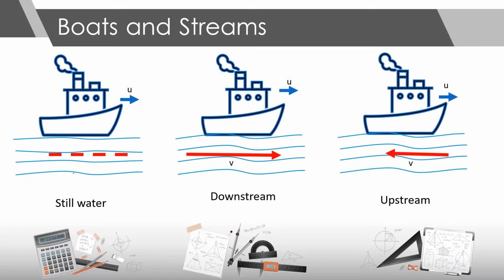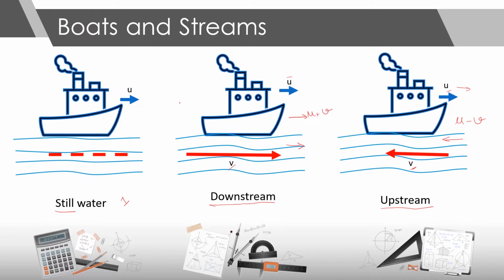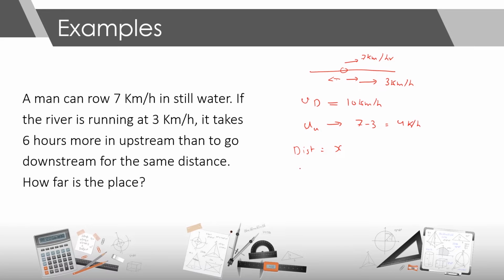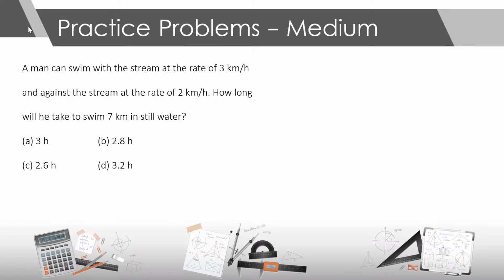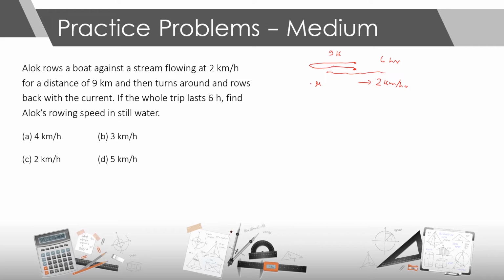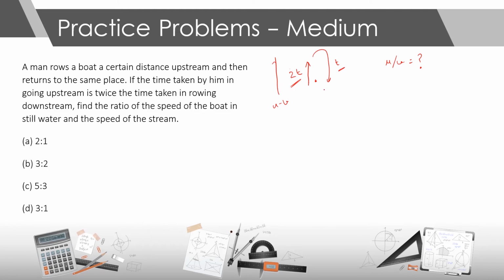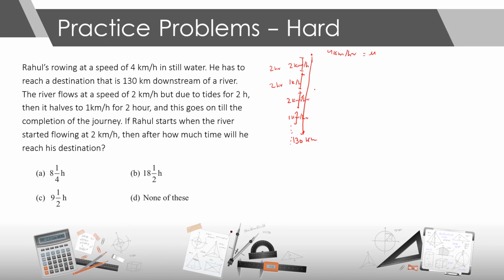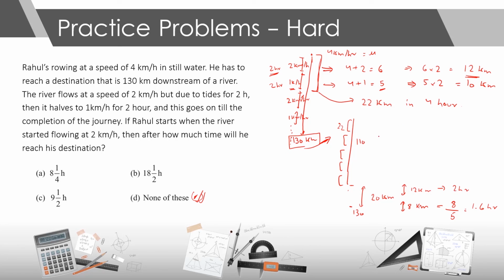Quant for CAT & other exams || Boats and Streams